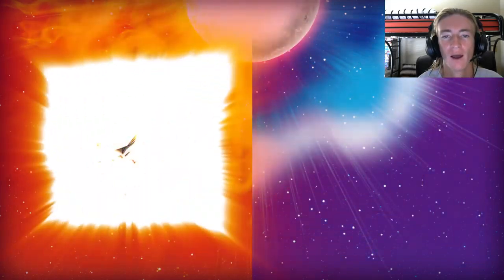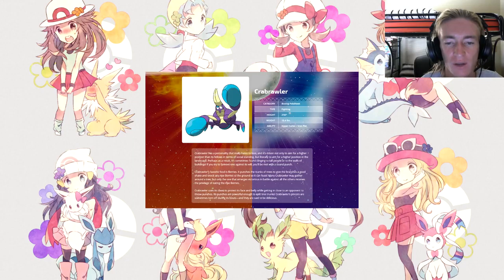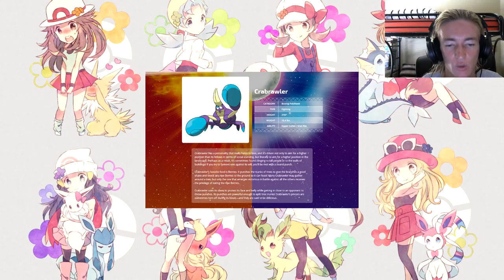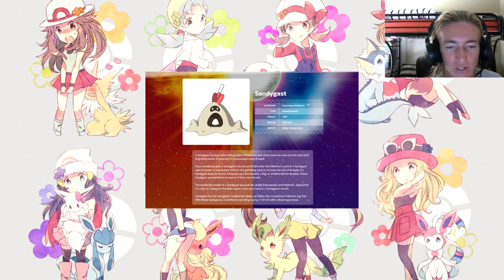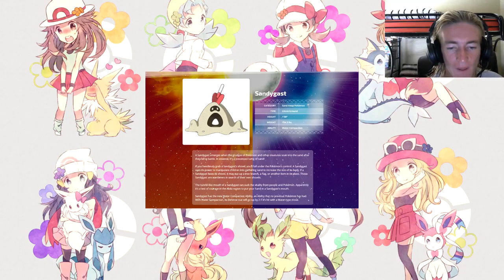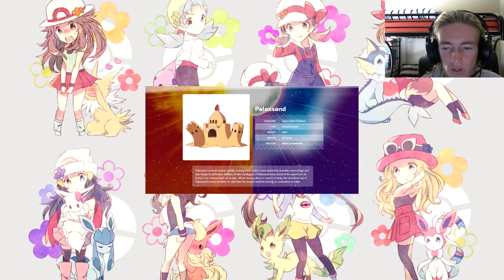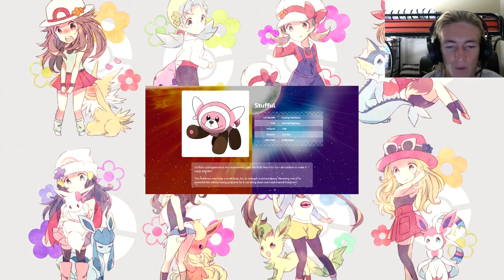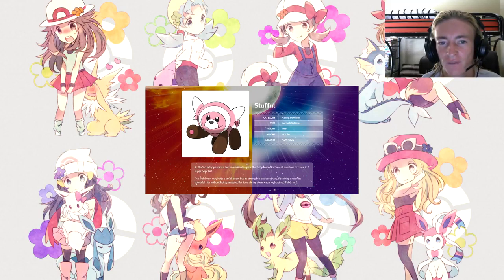Pokemon Update- Sun and Moon Four New Pokemon Plus Sand Castles! [Live Reaction]